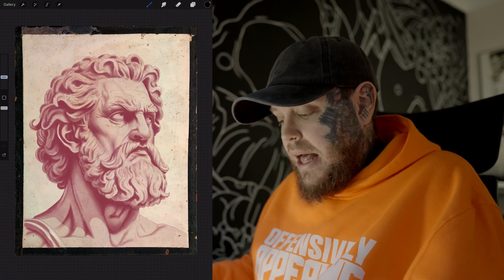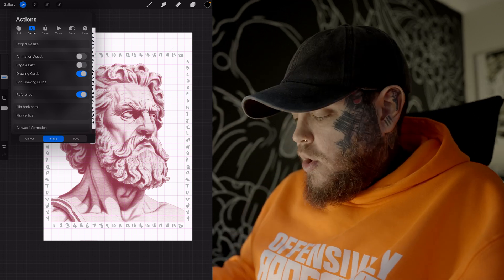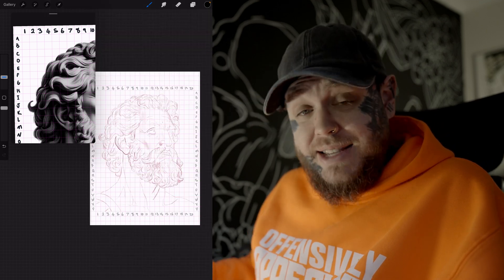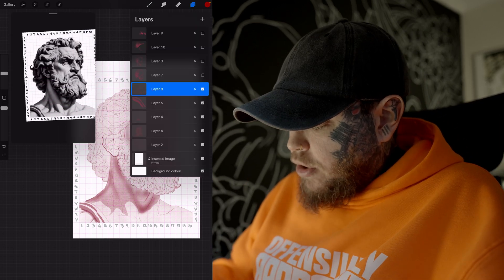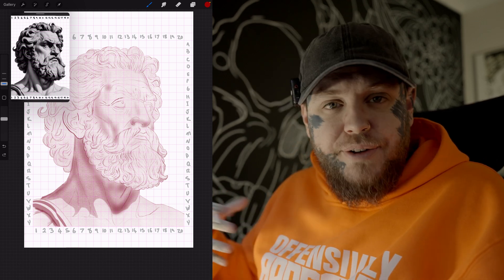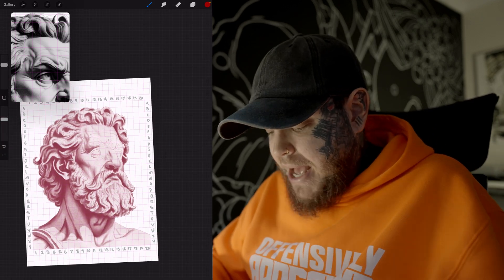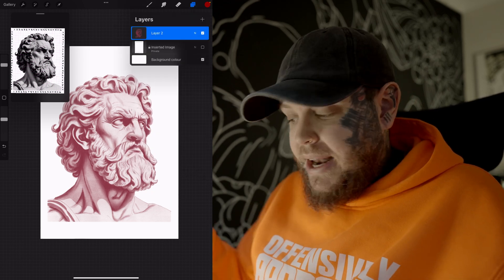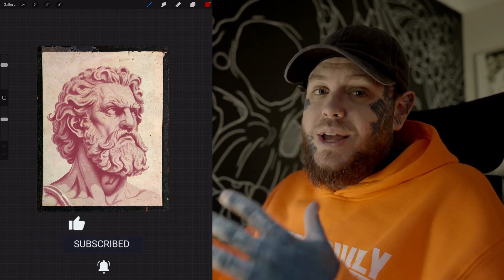How to draw Realism in Procreate like a PRO!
How do I draw realism in Procreate? In this video I'll take you through my latest realism piece in Procreate, I'll break down how I draw it, the tools and workflow in Procreate, and even share some tips and tricks for you to create your own realism pieces in Procreate.